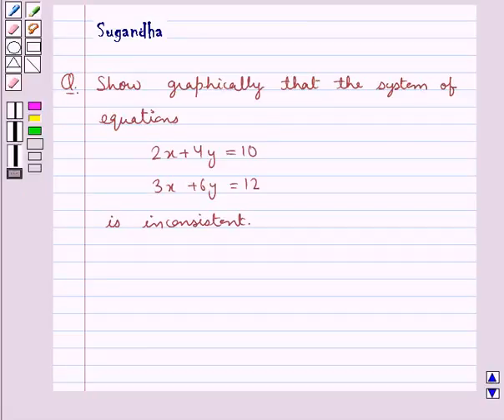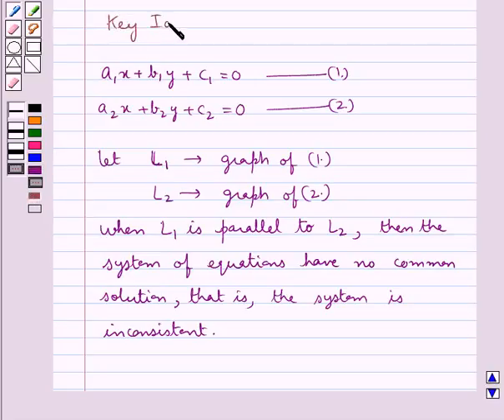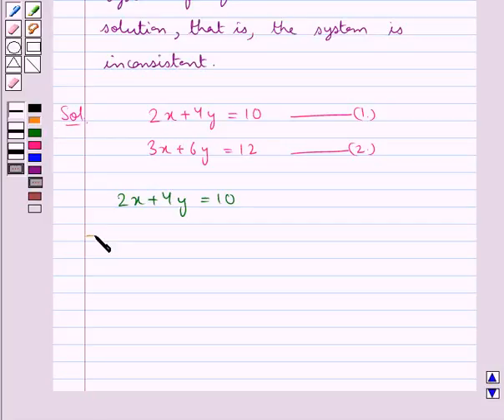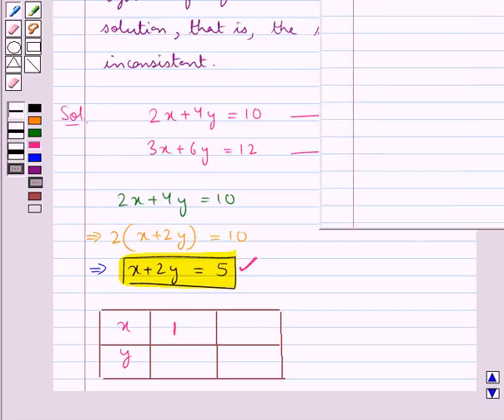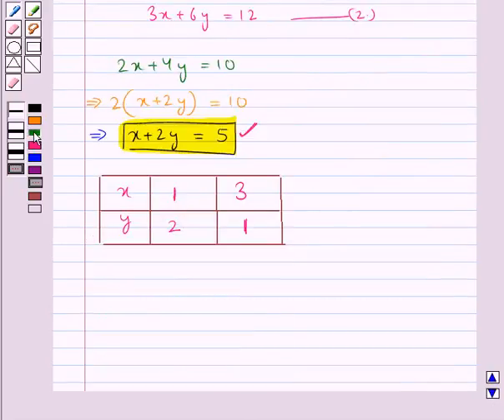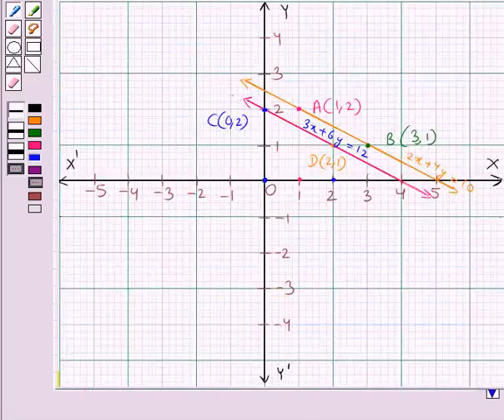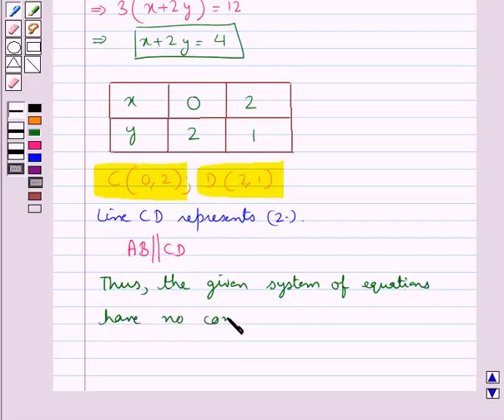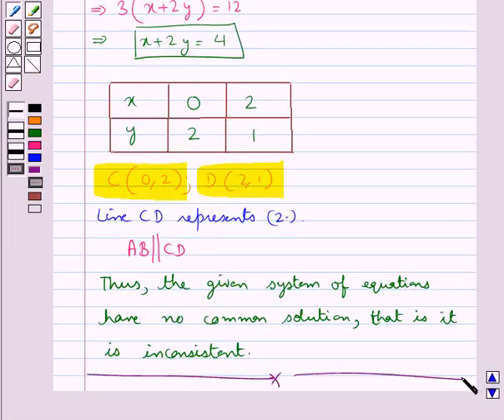Maths X RSA 3 1